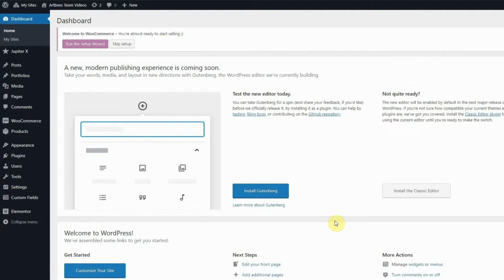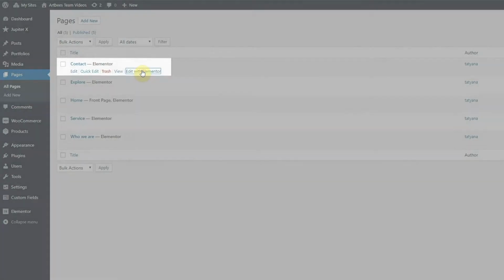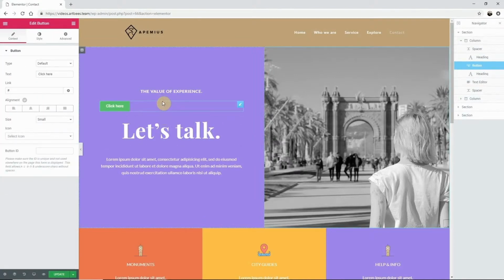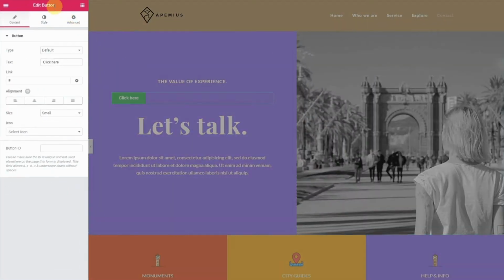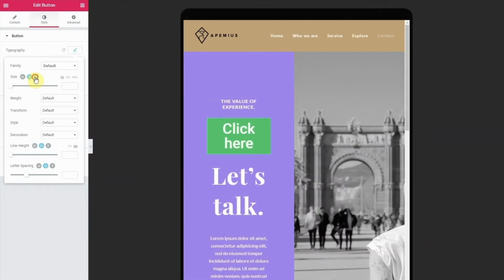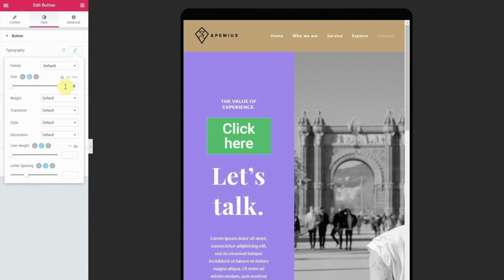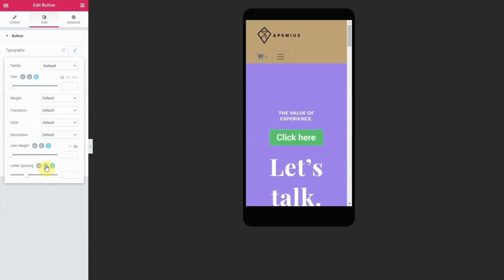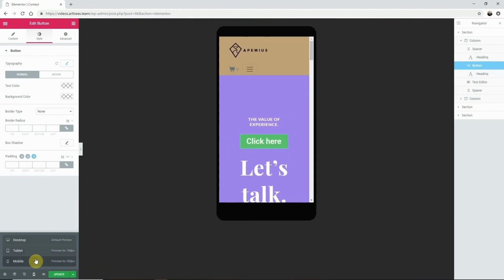Changing font size for different devices with Jupiter X and Elementor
** Caution **

**Description**: In this video, Chris will show you how to use responsive options of Elementor to chose different settings features such as font size for the elements inside Elementor and Raven. It also has a similar process for the Jupiter X customizer settings.